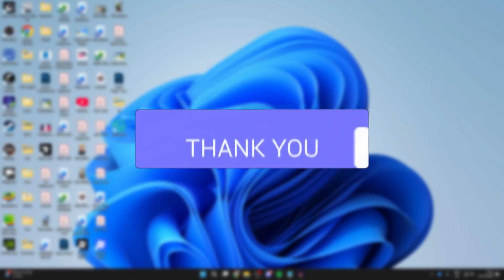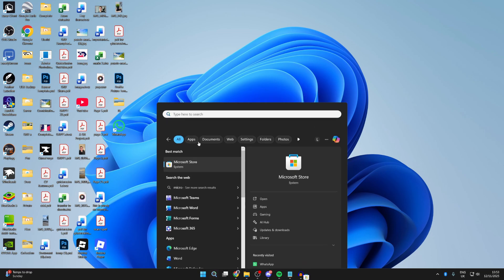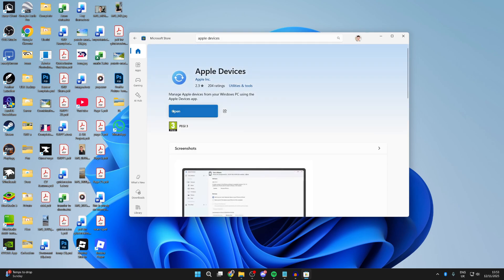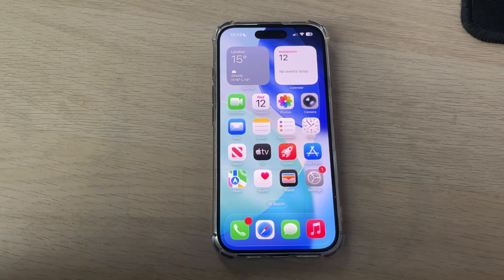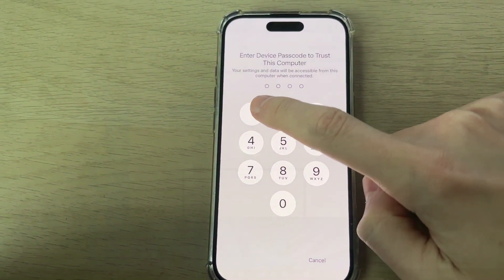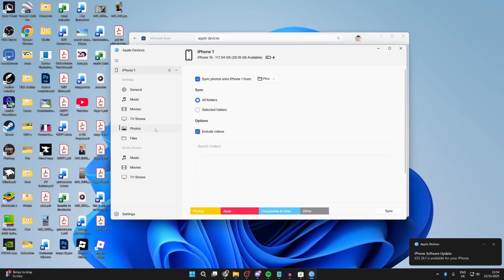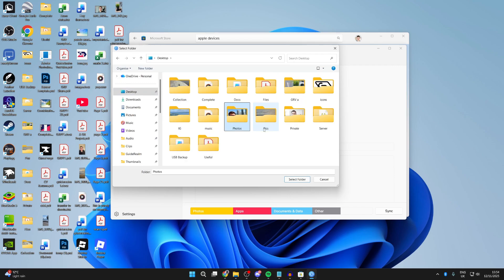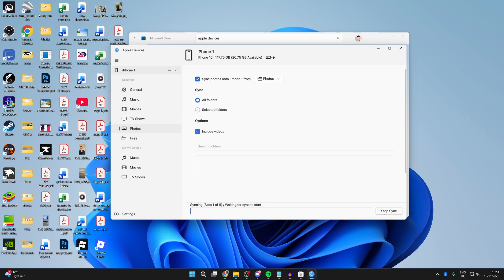How To Transfer Photos From Laptop To iPhone With USB Cable - Step By Step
Learn how to transfer photos from laptop to iphone with usb cable in this video.

GuideRealm